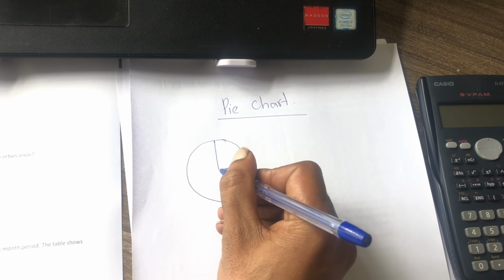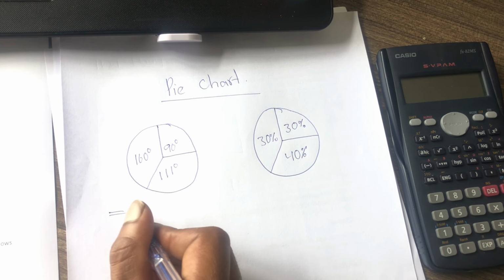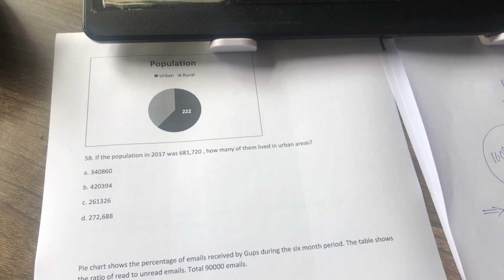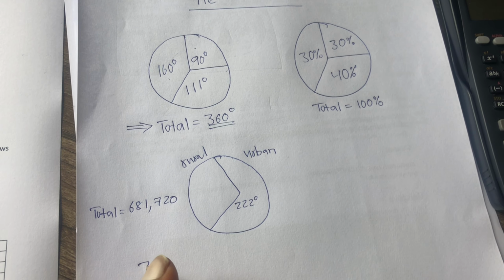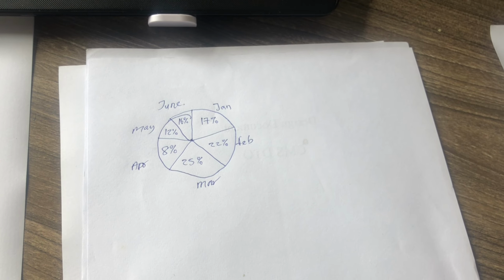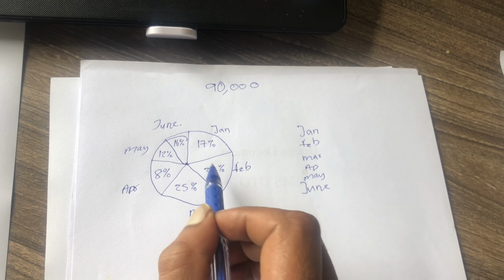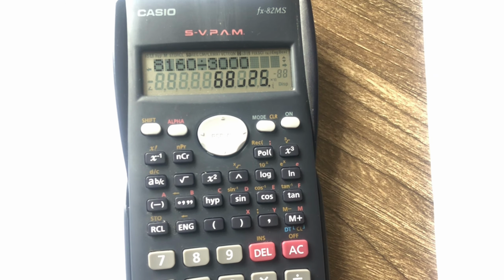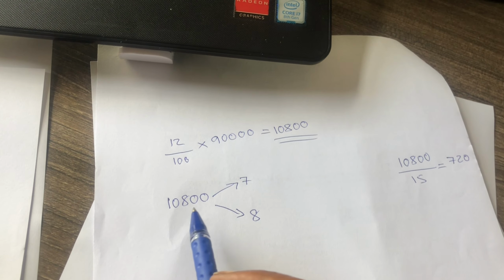PIE chart/PIE Diagram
Pie chart from pastquestionpaper